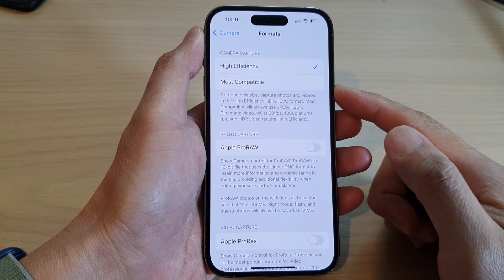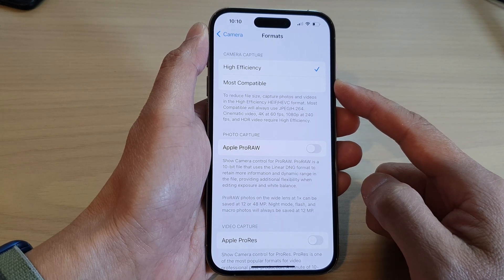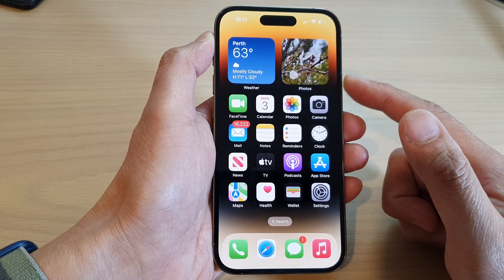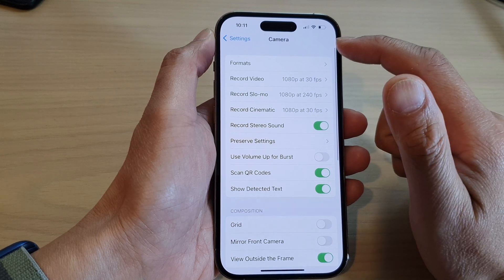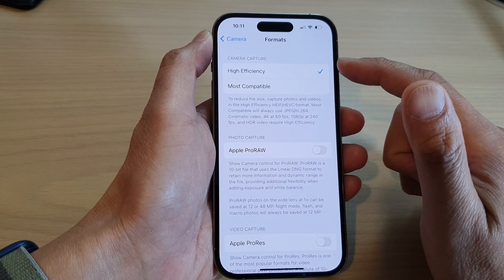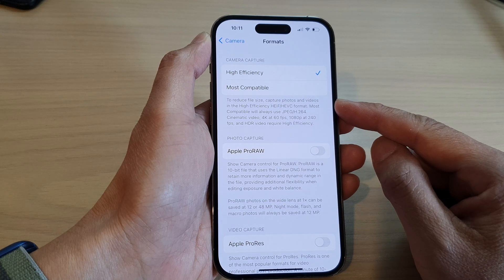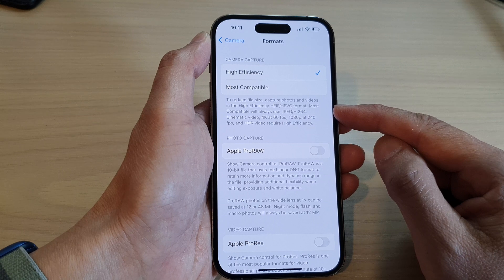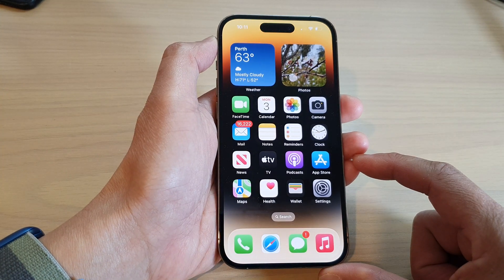iPhone 14's/14 Pro Max: How to Set Camera To High Efficiency or Most Compatible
Learn how you can set the camera to high efficiency or most compatible on the iPhone 14/14 Pro/14 Pro Max/Plus.